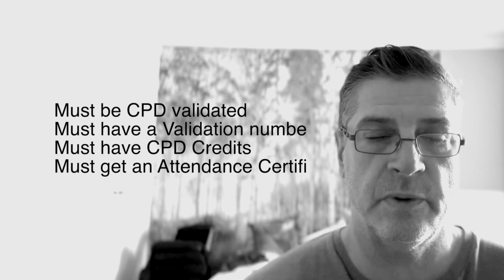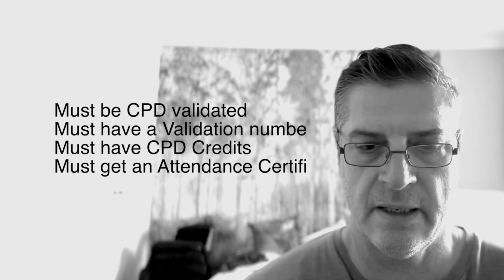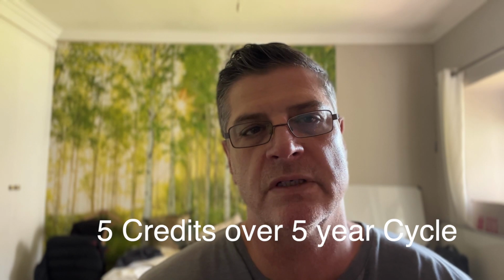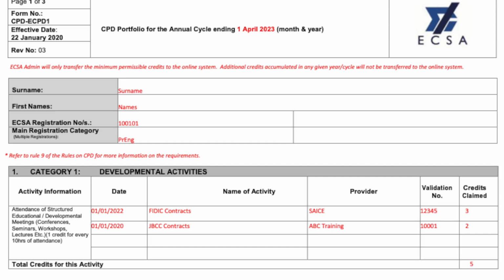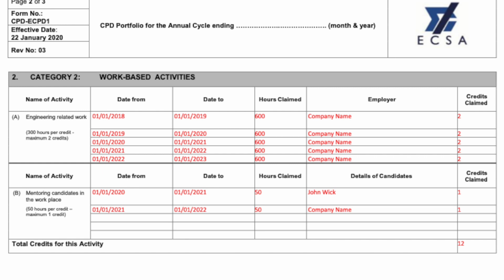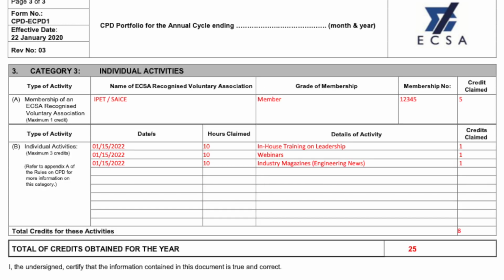How to Renew your Pr Registration?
Here is an update on the renewal of professional registration.